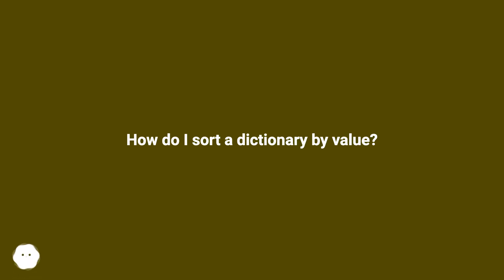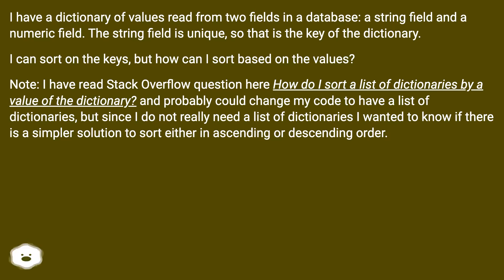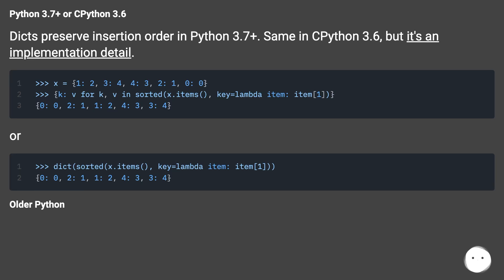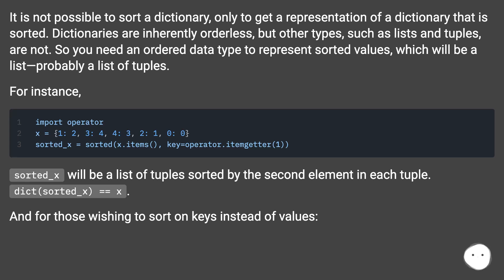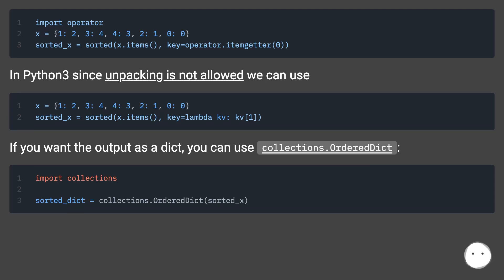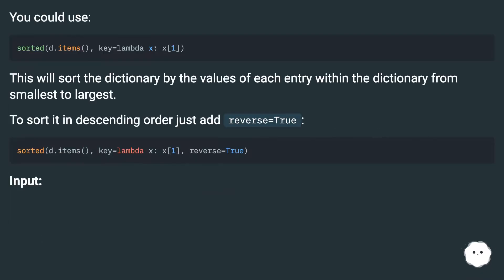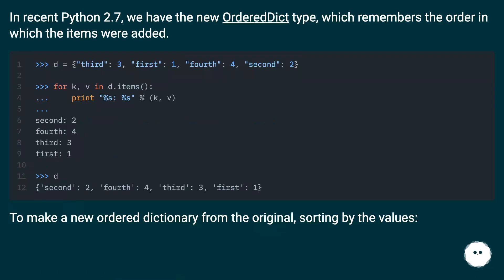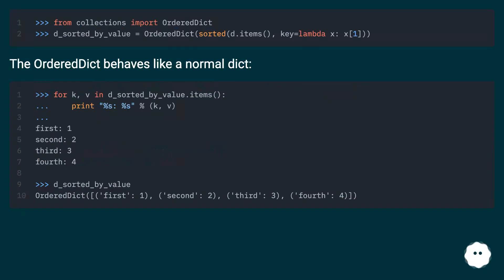How do I sort a dictionary by value?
Chapters
00:00 How Do I Sort A Dictionary By Value?
00:34 Accepted Answer Score 6972
01:50 Answer 2 Score 267
02:09 Answer 3 Score 1153
02:39 Answer 4 Score 181
03:11 Thank you